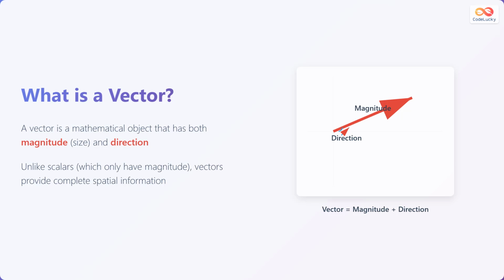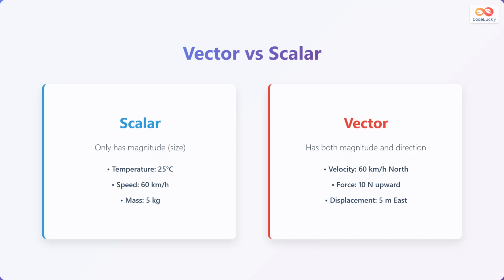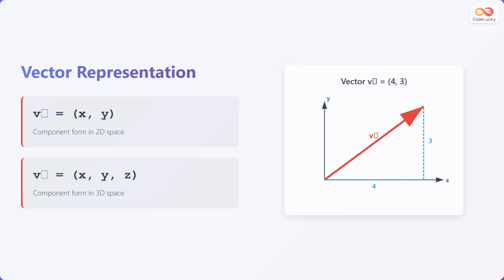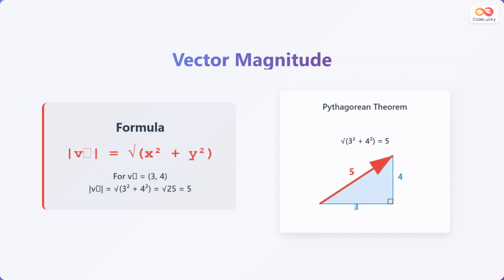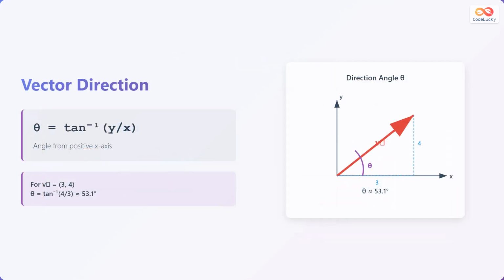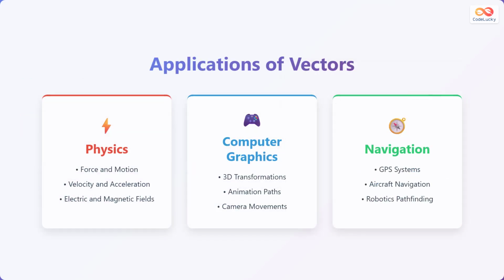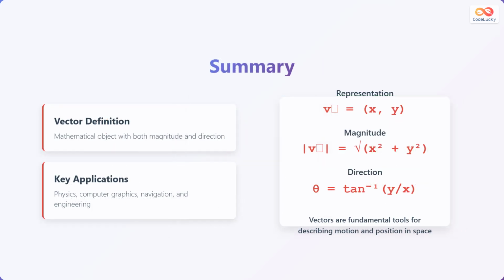Vectors Explained: Magnitude, Direction, and Applications for Beginners!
🚀 Demystifying Vectors for Beginners! 🚀

In this video, we'll explore the world of vectors, essential tools used in physics, computer graphics, navigation, and more! Learn what vectors are, how they differ from scalars, and why they are so important.

🤔 What you'll discover:

*   The definition of a vector: Magnitude + Direction
*   Vector vs. Scalar: Understanding the key differences
*   Representing vectors in 2D and 3D space
*   Calculating vector magnitude and direction
*   Real-world applications: Physics, Graphics, and Navigation 🧭

Whether you're a student, a curious mind, or just want to brush up on your math skills, this video is for you! Vectors are a fundamental concept, and understanding them opens doors to countless applications. Get ready to dive in and unleash the power of vectors! 💪

Chapters:
00:00 - Introduction to Vectors
00:13 - What is a Vector?
00:33 - Vector vs Scalar
01:03 - Vector Representation
01:32 - Vector Magnitude
02:06 - Vector Direction
02:31 - Applications of Vectors
02:59 - Summary
03:37 - Outro